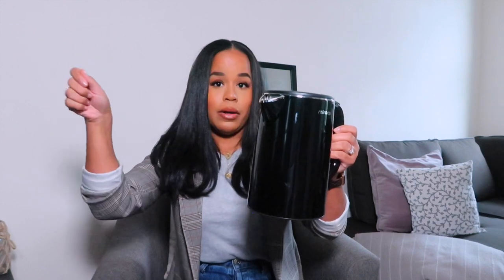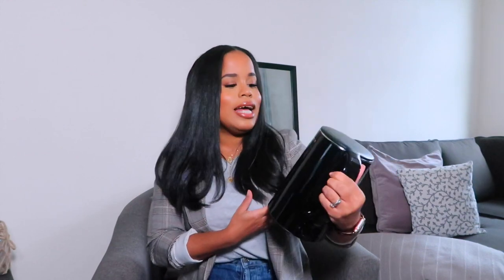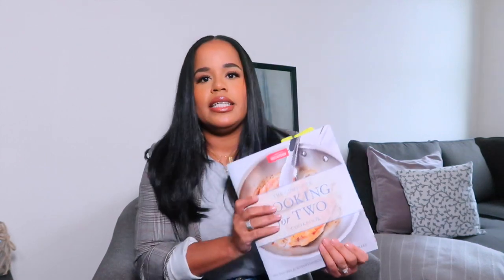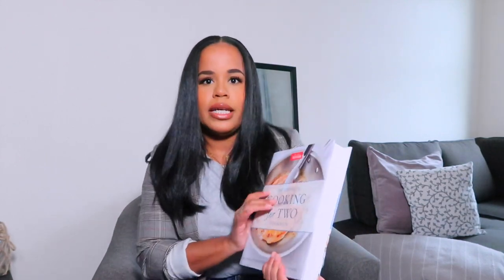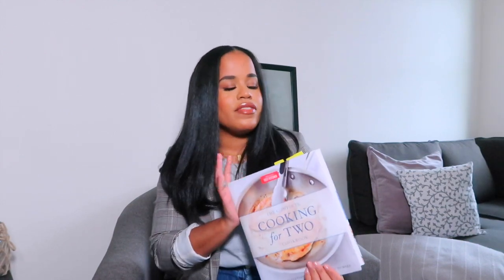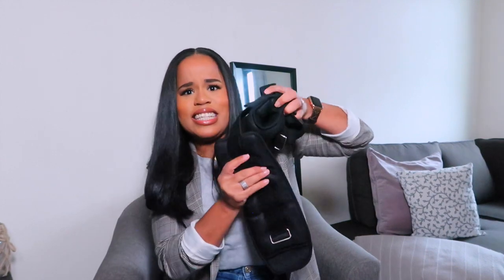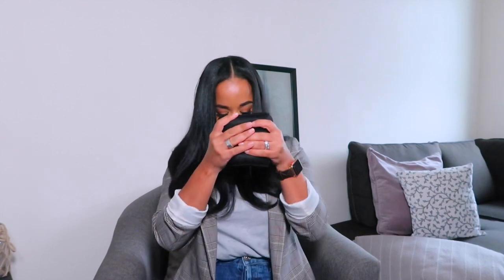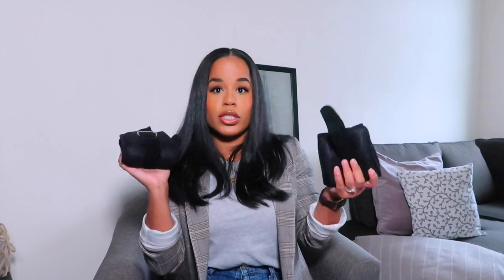Amazon Favorites| Recent Purchases I Love!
Hi Guys! Please let me know what you've been obsessed with.

Products:
Electric Kettle

Cook Book

Black Rubber Bands

No Bend Hair Clips

Ankle Weights

Waist Trainer